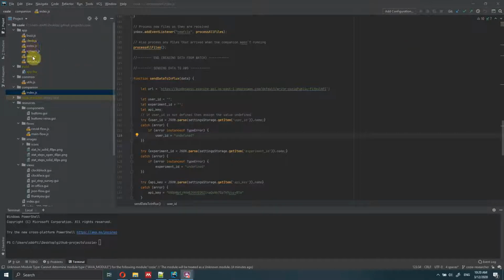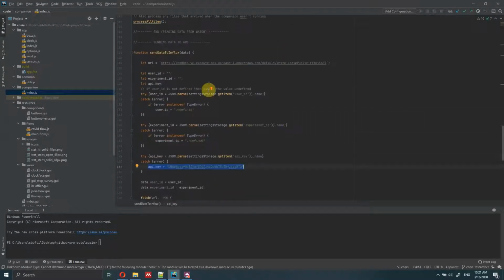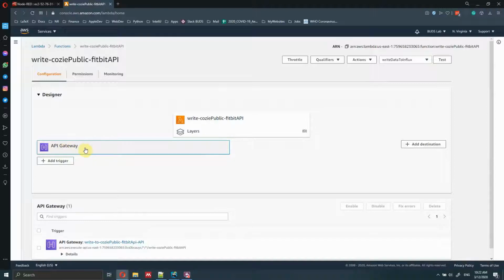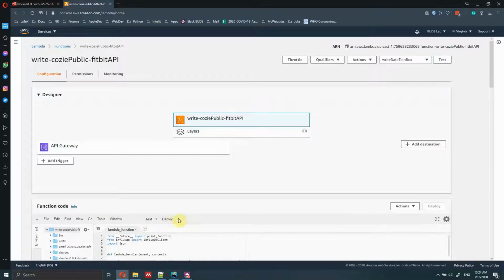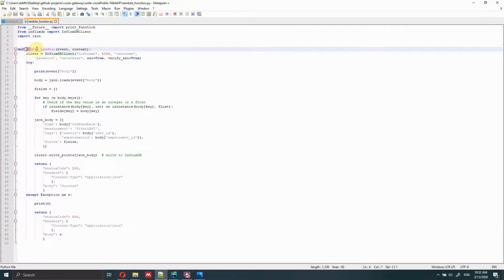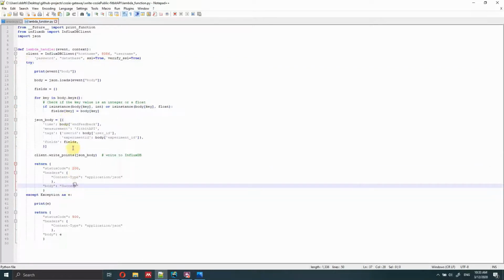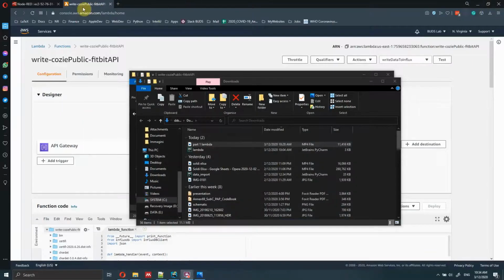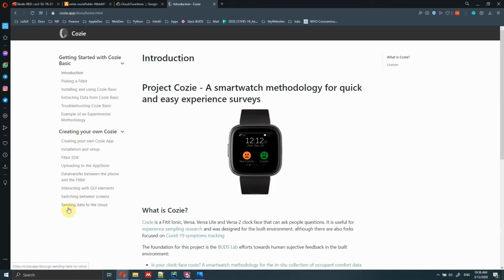Send data to cloud database - Cozie Fitbit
In this video, I am going to explain how we are sending the data from the Cozie application to the cloud database.

We are sending the data from the Cozie application to our cloud database using an AWS Lambda function. The Lambda function listens for any incoming POST requests, checks that the sender has the right API key,
process the data and send it to our cloud database.